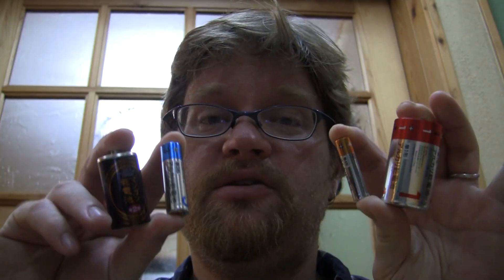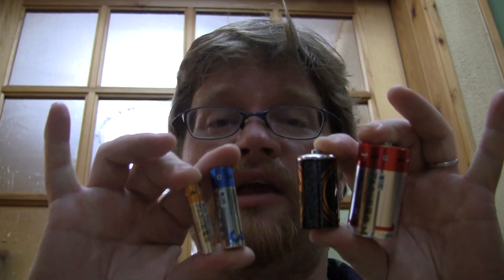Sources of POWER! - I Live in Japan Mini 65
I'm not feeling well, so I'm sorry, but it was either a short little almost nothing topic video, or nothing at all, and I don't like missing posting a video!